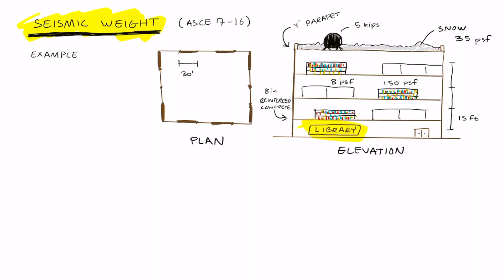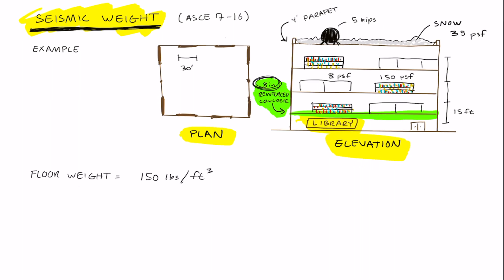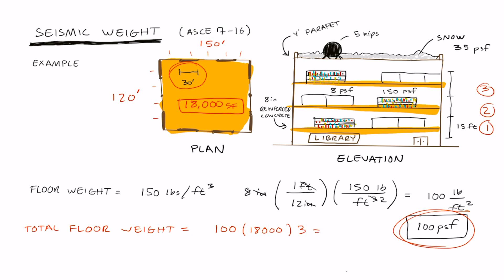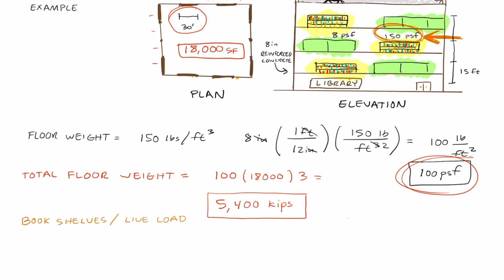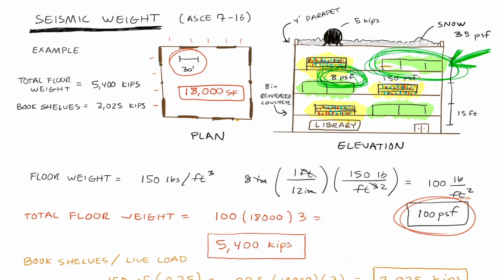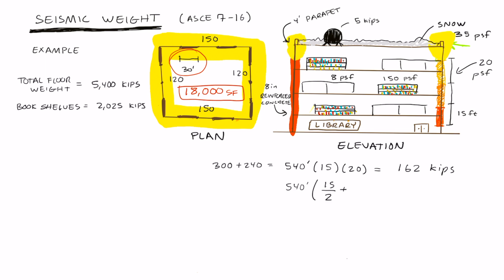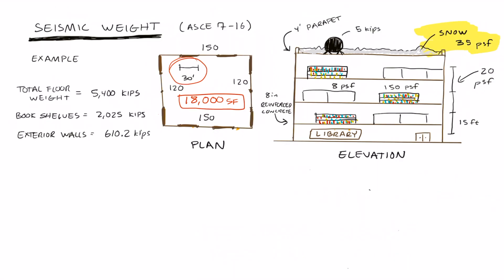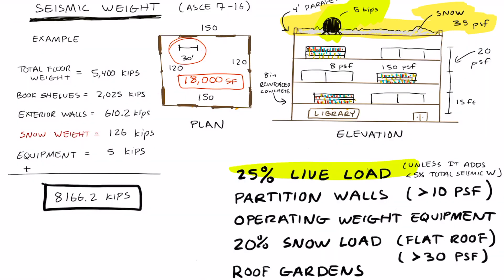How to Find Seismic Weight of a Building (ASCE 7-16)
In this video we will go through an example problem showing how to find the effective seismic weight of a building. This example will prepare you for the California Seismic Exam.

California Seismic Exam Prep
PE - Exam
Earthquake Engineering